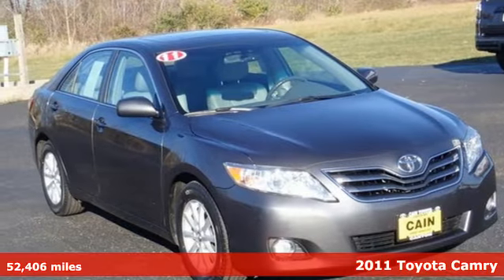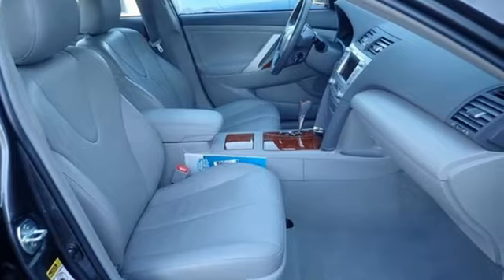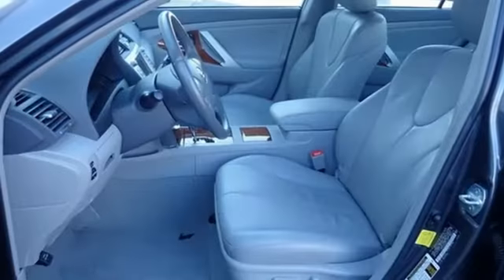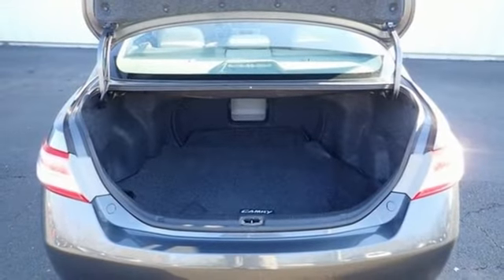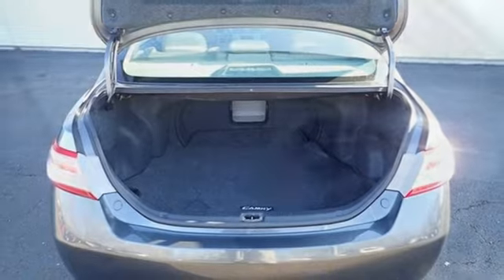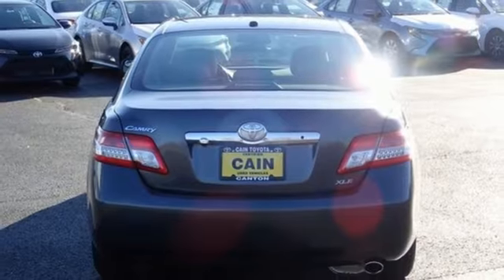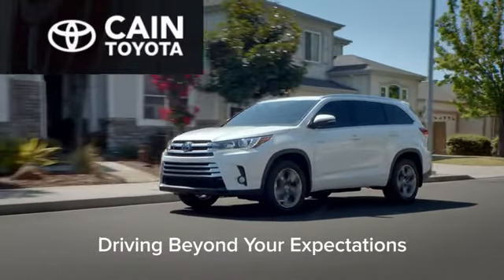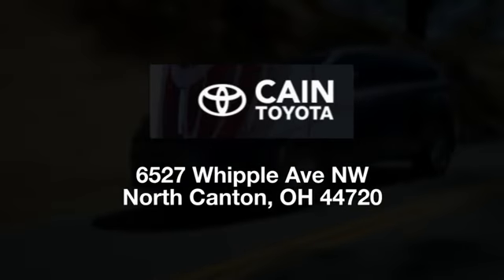Used 2011 Toyota Camry North Canton, OH #878920-2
Year: 2011
Make: Toyota
Model: Camry
Trim: XLE
Engine: 2.5L I4 SMPI DOHC
Transmission: 6-Speed Automatic Electronic with Overdrive
Color: Gray
Interior: Ash
Mileage: 52406
Stock #: 878920-2
VIN: 4T4BF3EK9BR204926
IMMACULATE ONE-OWNER CARFAX! LOW MILEAGE! CAIN CERTIFIED WARRANTY! POWER AND HEATED FRONT SEATS! SMART KEY w/ PUSH-BUTTON START! LEATHER INTERIOR! BLUETOOTH PHONE INTEGRATION! INCLUDES: Magnetic Gray Metallic 2011 Toyota Camry XLE FWD 6-Speed Automatic Electronic with Overdrive 2.5L I4 SMPI DOHC, 8 Speakers, ABS brakes, Alloy wheels, Auto-dimming Rear-View mirror, Automatic temperature control, Camelot Leather Seat Trim, Compass, Door Trim w/Integrated Armrest, Electronic Stability Control, Front dual zone A/C, Front fog lights, Fully automatic headlights, Garage door transmitter: HomeLink, Heated door mirrors, Heated Front Seats, Illuminated entry, Integrated Back-Up Camera, Leather Package, Leather steering wheel, Low tire pressure warning, Outside temperature display, Panic alarm, Power door mirrors, Power driver seat, Power moonroof, Power passenger seat, Power windows, Radio: JBL AM/FM 6-Disc CD Player w/MP3/WMA, Rear Window Blind, Rear window defroster, Remote keyless entry, SE/XLE Extra Value Package, Security system, Speed control, Steering wheel mounted A/C controls, Steering wheel mounted audio controls, Telescoping steering wheel, Tilt steering wheel, Traction control, Variably intermittent wipers, Voice-Activated DVD Navigation System, XLE Extra Value Package #2, and more! Contact Cain Toyota North Canton Ohio for more information!brbrOdometer is 56789 miles below market average!brbrAwards:br * JD Power Dependability Study * 2011 KBB.com 10 Best Used Family Cars Under $15,000 * 2011 KBB.com 10 Best Used Cars Under $10,000 * 2011 KBB.com Brand Image AwardsbrbrWe sell vehicles in present day. We know our customers are very busy so that's why we price every Pre-Owned vehicle with our best bottom line price. Aggressive pricing and great customer service is the Cain difference. The equipment, packages and color descriptions are derived by a second party Vin# decoder. Cain is not responsible for any wrong information. If traveling please verify all information before arriving to take delivery, or having a vehicle transported to you.brbrReviews:br * Roomy cabin, extraordinarily refined and fuel-efficient V6, quiet and cushy ride, excellent crash test scores. Source: Edmundsbr * * Outstanding quality * Excellent resale value * Seats five comfortably * 4-cylinder, V6 or hybrid powertrains Source: KBB.com

For more than 38 years, Cain Motors has been satisfying customers in Ohio and other parts of the country, and Cain Toyota is no exception. We know that you have many choices in dealerships, and we realize your time is valuable. Allow us to listen to and be attentive to your needs, and you’ll soon see why drivers from Massillon, Akron, Green, Hartville, and New Philadelphia continue to rely on us.

At Cain Toyota, we’ll go the extra mile to make your experience a pleasant one. That’s not just a promise—it’s a commitment!
Address:
6527 Whipple Ave NW